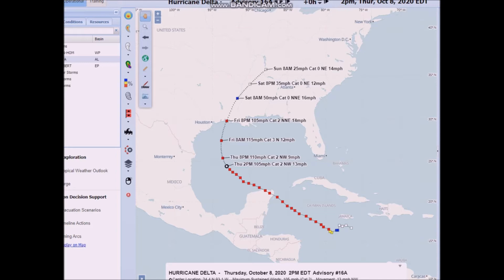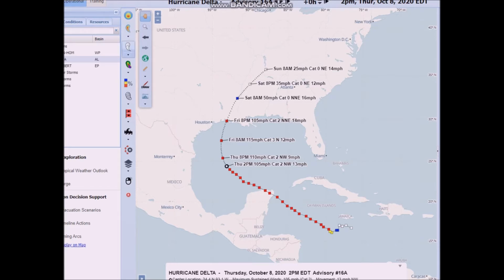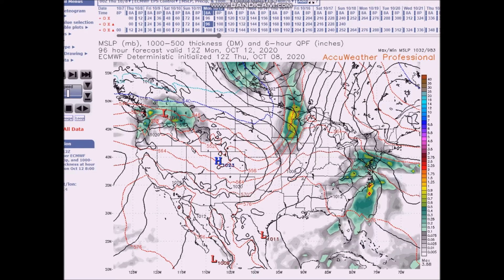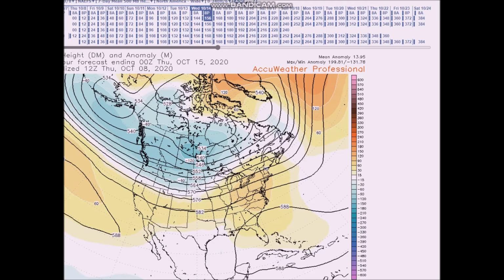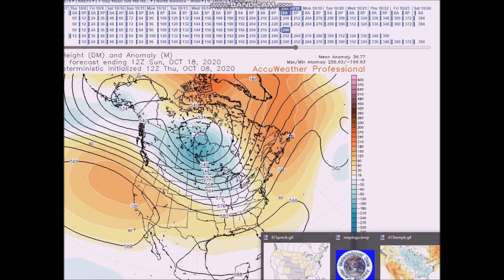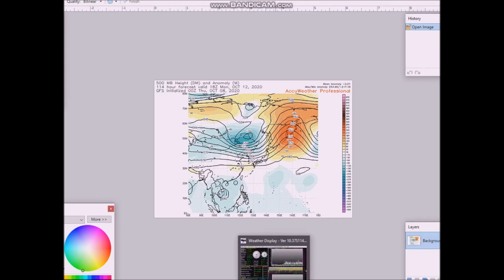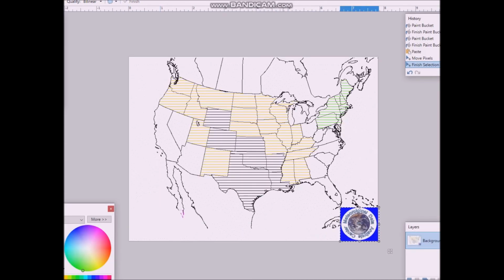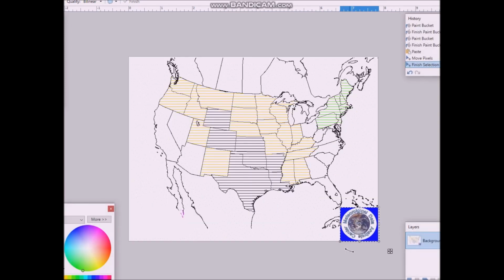Long Range Weather Forecast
jimmunleywx.vom